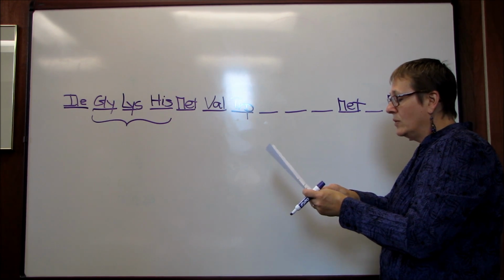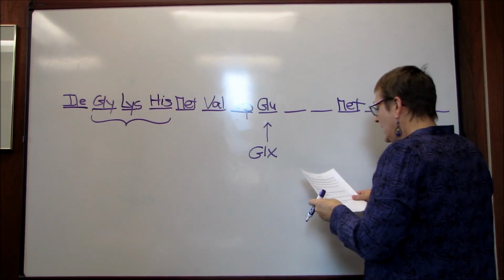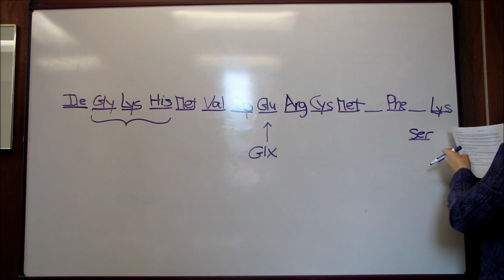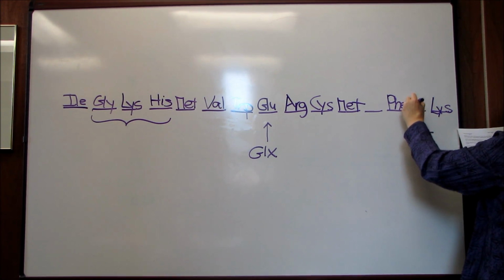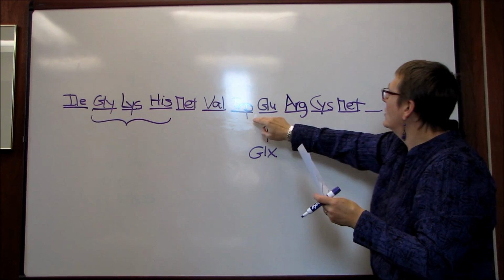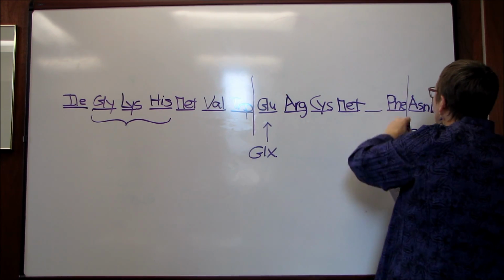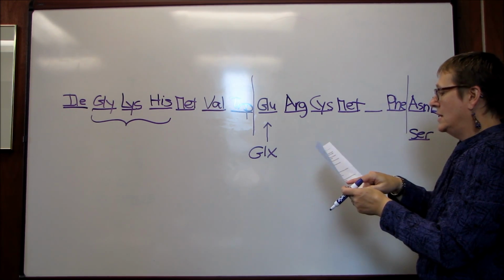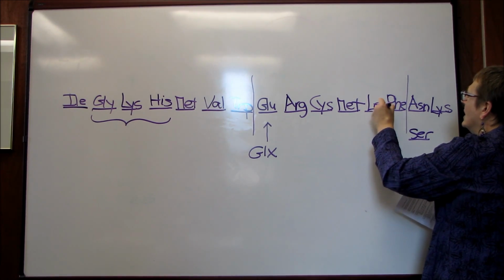9 - Peptide sequencing determination - 11.03.2014